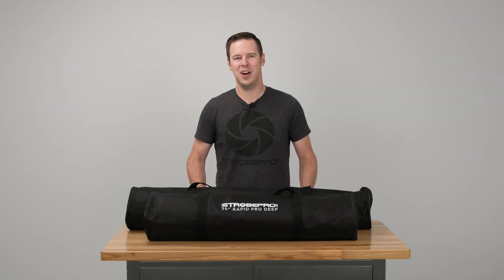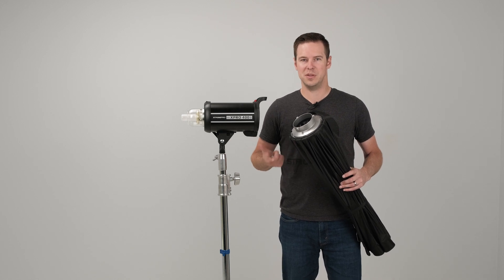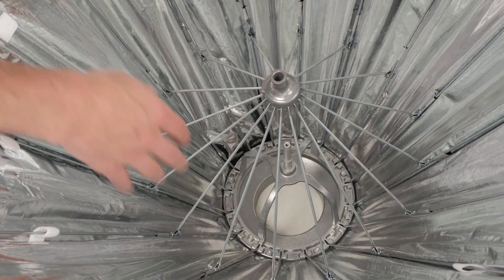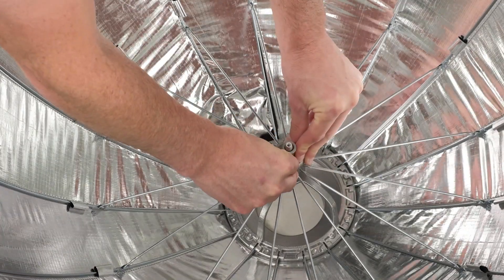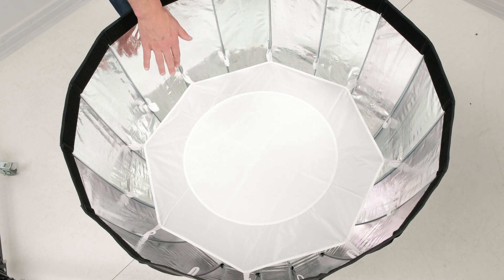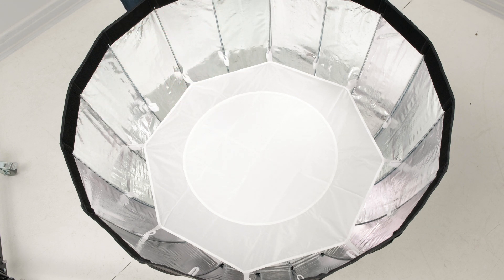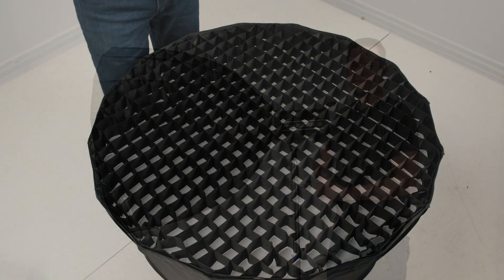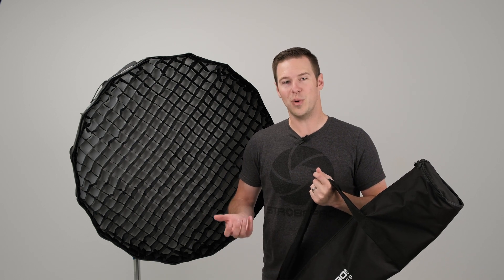36" and 47" Rapid Pro Deep Parabolic Softboxes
BEST OF BOTH WORLDS
Want the quick setup of our Rapid Pro Octaboxes, and the more focussed, rounded light pattern of our Rapid Deep Parabolic Softboxes?  This is the modifier for you.

WHY PARABOLIC?
The parabolic shape directs light parallel to the modifier's facing from the point of incidence.  Want a harder beam of focussed light?  Use it bare with the deflector plate.  Want to broaden your light pattern slightly?  Add the inner diffuser.  Want a wide throw of soft light?  Attach the front diffuser.  Our Rapid Pro Parabolic Softboxes will turn you into a parabolic-aholic in no time.

2 SECOND SETUP
Have you ever tried to assemble a soft box? If you have you know that it can be a slow frustrating process. Strobepro's line of Rapid Pro softboxes set up in 2 seconds flat!

ALL OF THE EXTRAS
Our Rapid Pro Parabolic Softboxes comes with an inner diffuser, an outer diffuser, a grid, and a deflector plate!  It's fully loaded right out of the box.

FITS ANY BRAND
Strobepro Rapid Pro Softboxes are designed to fit any strobe brand.  Just pick your included speedring.  The build and light quality are amazing.  The time you save using Strobepro Rapid Pro softboxes pay for themselves.  You'll wonder why you ever used anything else.